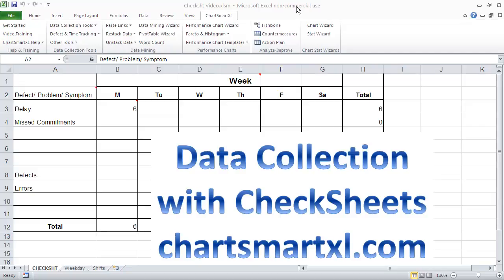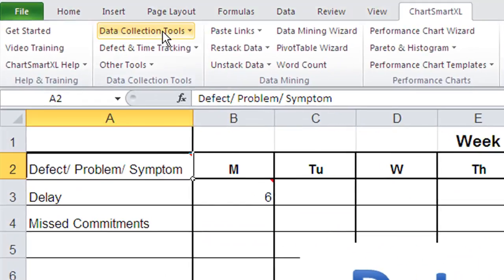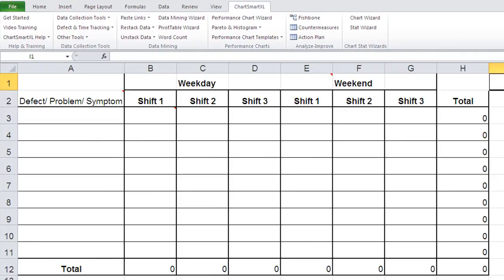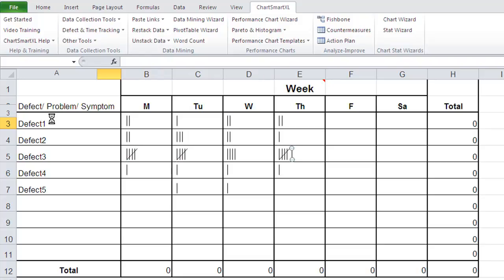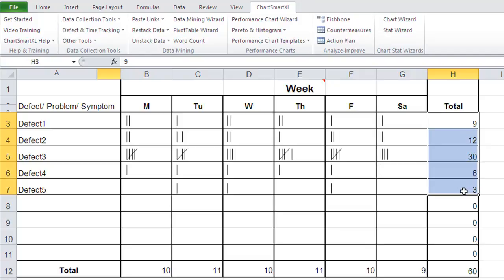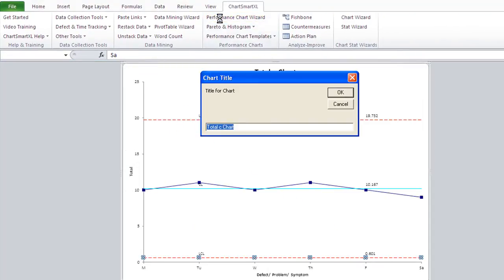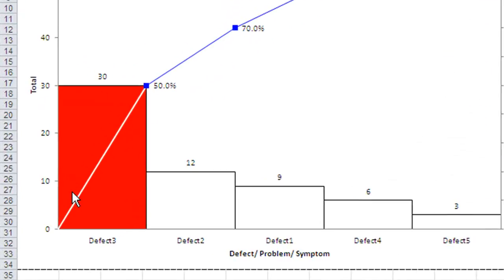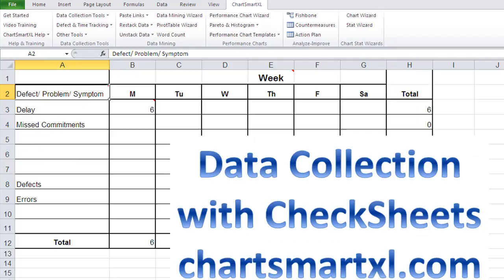ChartSmartXL Checksheets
Hi, this is Jay Arthur. Welcome to data collection using Checksheets in ChartSmartXL.

If we weren't able to find some data about defects, we might have to collect some data manually. It's always best to start manually first before you try and automate data collection because you never know what you actually want to connect.

So, what we're going to do is you can go into the data collection tools under ChartSmart and choose Checksheets. You get something that looks like what we have here.

We might have the days of the week and then types of defects along the side or you might customize this particular template. I want to know by weekday and by weekend by shift what types of defects are occurring.

It just doesn't really matter how you go about this. We just want to collect some information.

Here's our weekdays. What you want to do is come in and notice what the first defect is and when you do that, you just start creating a stroke tally of the types of defects as you see them. We might go through Monday and then on into Tuesday and on into Wednesday and the rest of the week and collect all this data. When we do that, we can start to categorize first by type of defect (we want to know the totals), and then by day of the week (we want to know how many are out there).

The Checksheet enables us to verse count and then categorize what types of errors occurred.

Now, I could take this data along the bottom, hold down the control key, select these above. and say I want the Performance Chart Wizard to go create a Performance Chart of this data.

Here's our Performance Chart. We could come back in and select a data this way. I just want the defects and the total defects to come into ChartSmart and choose Pareto Chart. These are the defects.
You can see here, the defect 3 is half of the total defects. That's where we'd want to start to work, and we'd want two people on the team.
We take that big bar, put it into our fishbone diagram as the problem statement, and now we could figure out who should be on the team to solve this type of defect.

That's pretty simple! You can use the tools in our Checksheets to collect your data, summarize that data, and then use that to create Performance Charts and Pareto Charts from ChartSmartXL.

You don't need a lot of data to do this and once you discover that, you might want to automate measurement, but until then don't try it.
So, that's the simple process for creating a Checksheet and using it to get down to the key thing you want to work on.

I'm always looking for the Pareto pattern, and in this case, defect number 3 was our big problem throughout here.

From there, we can find the right people to work on this and make those improvements.